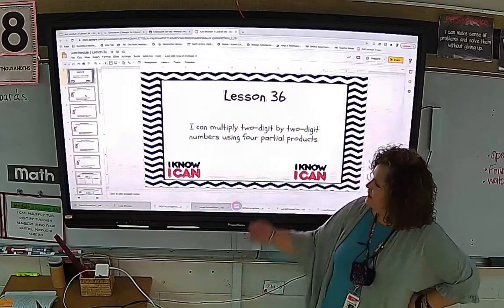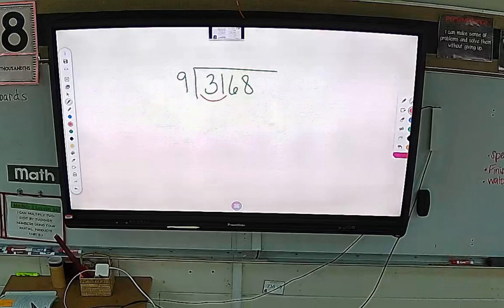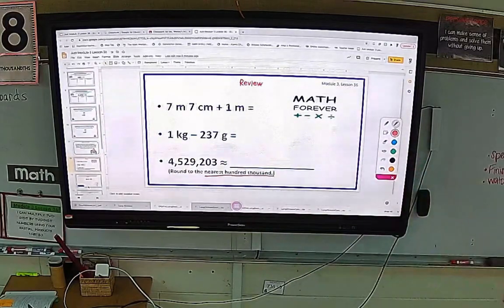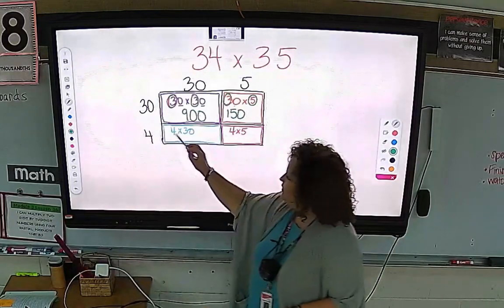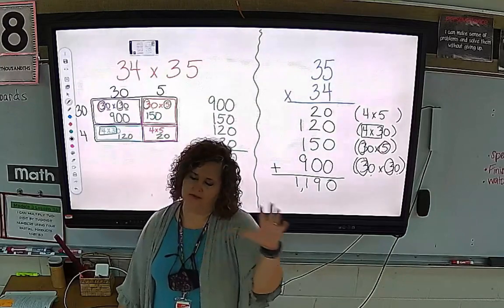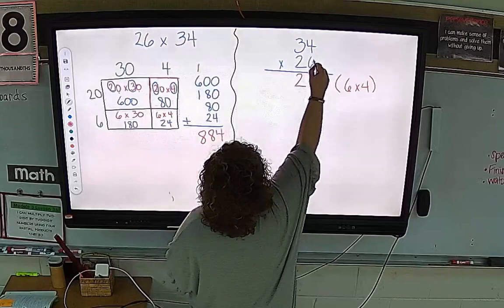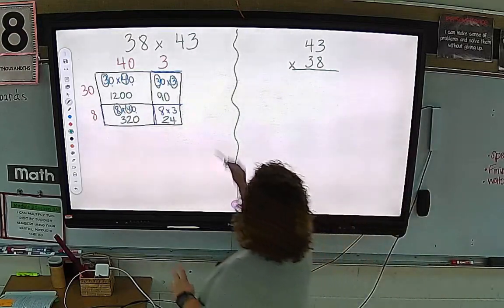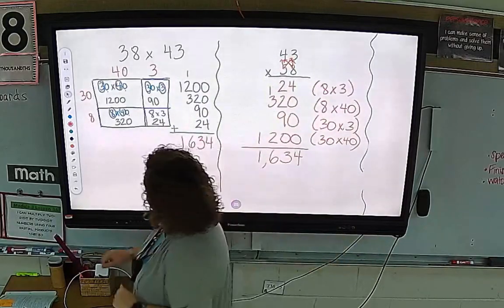Ms. Wendy's Video: Module 3 Lesson 36